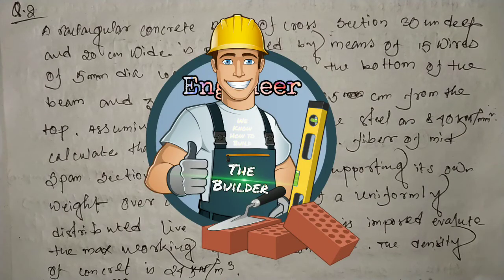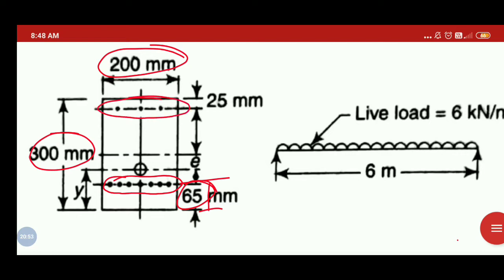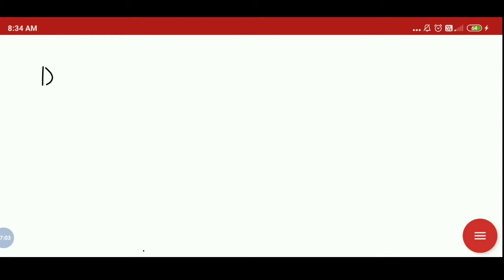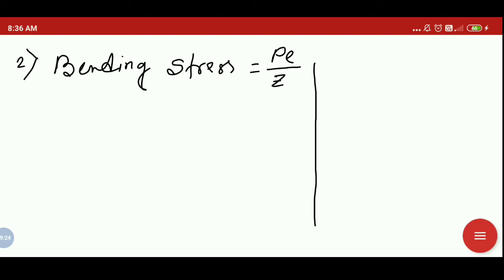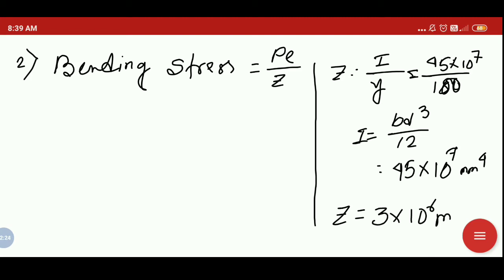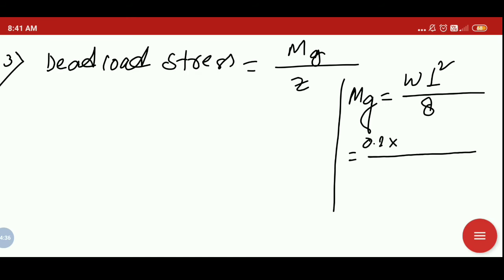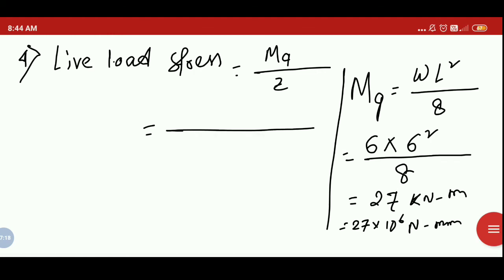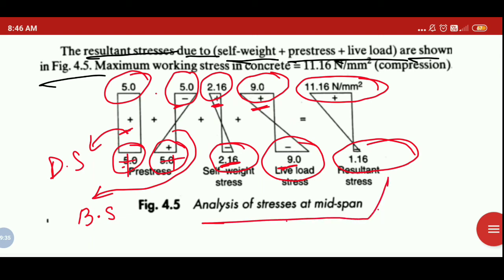Calculate the stresses at the extreme of mid span of section|prestressed concrete|EngineertheBuilder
Q.2

A rectangular concrete beam of cross section 30 cm deep and 20cm wide is prestressed by means of 15 wires of 5mm dia located at 6.5cm from the bottom of the beam and 3 wires of dia 5mm at 2.5cm from the top . Assuming the prestressed in the steel as 840kN/m^2. Calculate the stresses at the extreme of mid span of section when the beam is supported on its own weight over a span of 6m. If a uniformly distributed live load of 6kN/m is imposed evaluate the max working stress in concerte. The density of concrete is 24 kN/m^3.